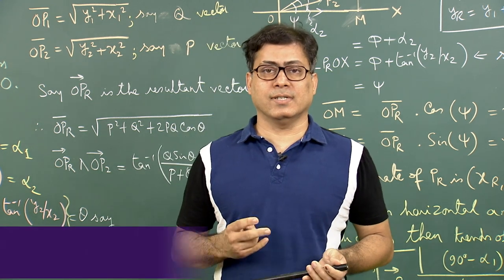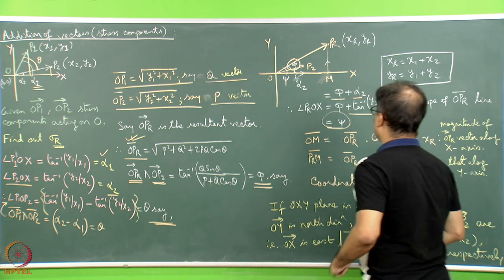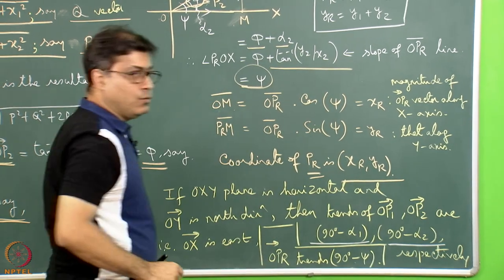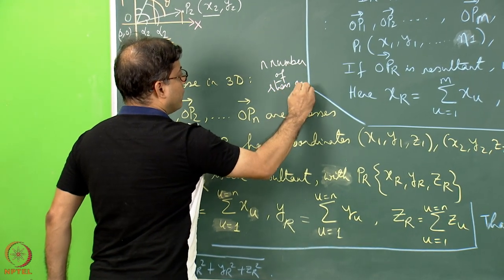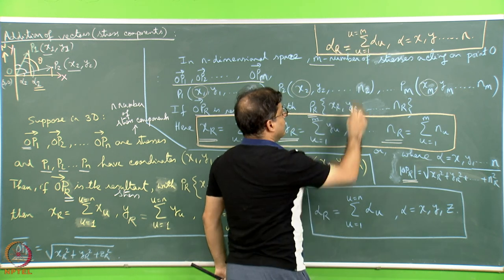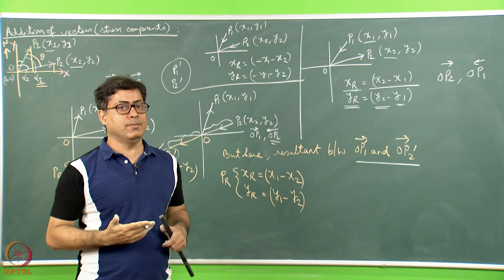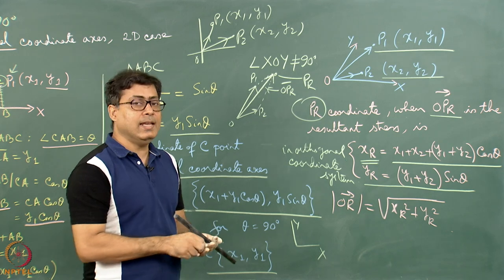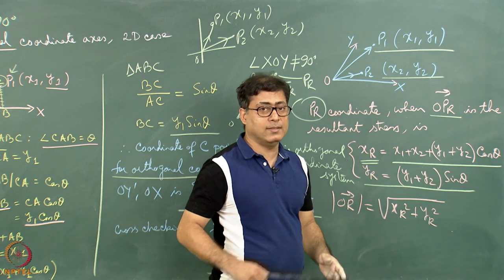Week 2: Lecture 8: Addition and resolution of Stress (& Force) - III